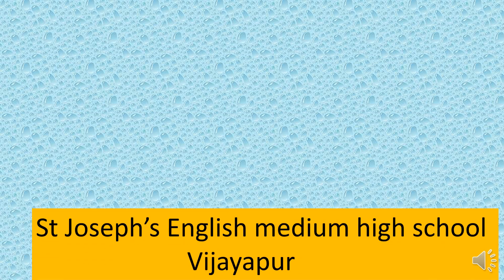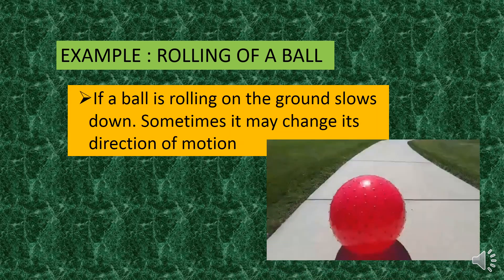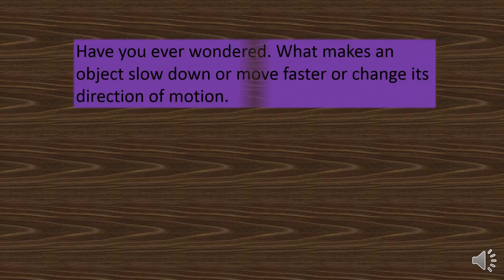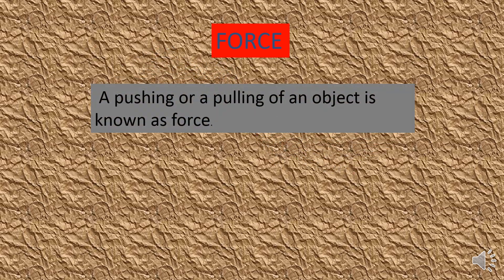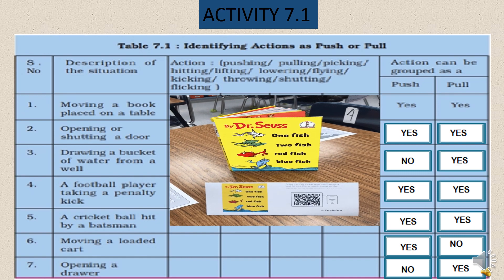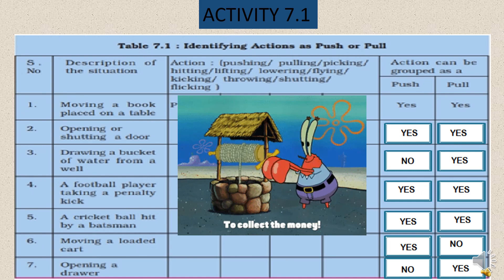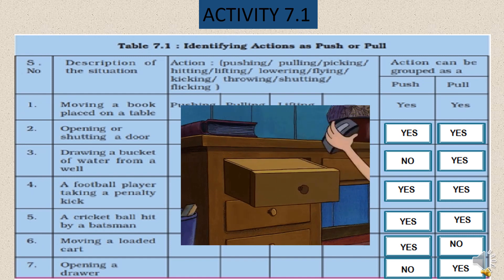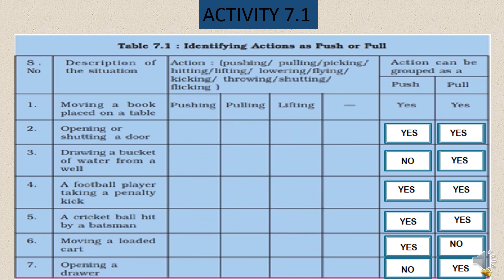Force and Pressure - Video 01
VIII Standard ; Physics - Chapter 11 ;  Ptd by Mrs. Heena Patel